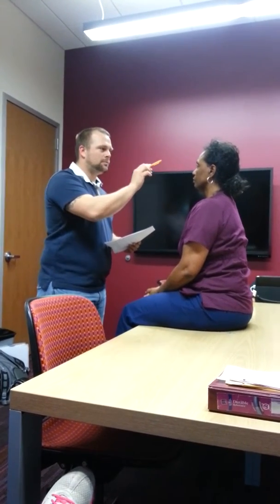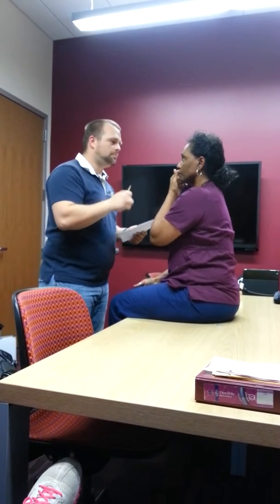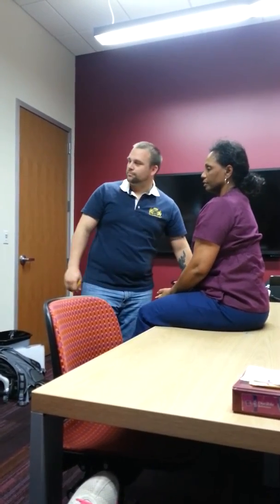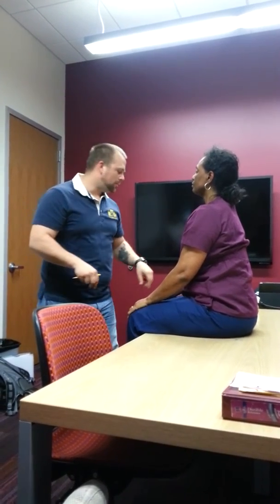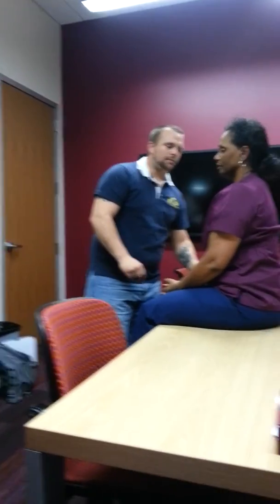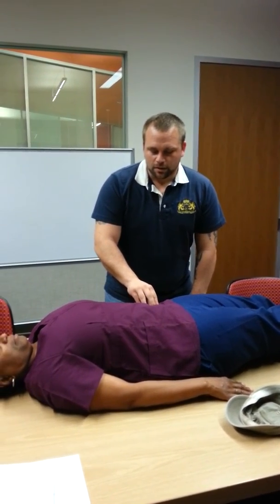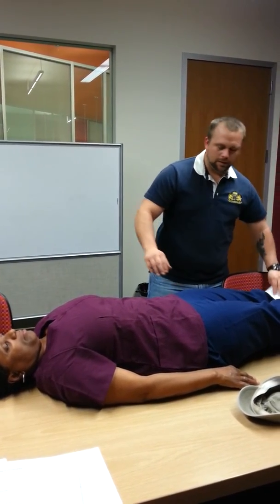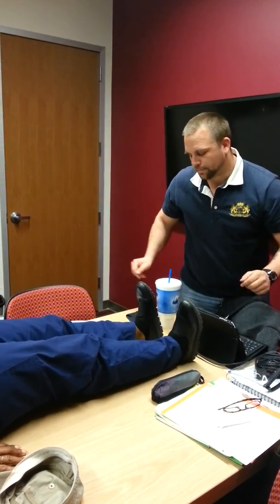Nur 151 head to toe 2013